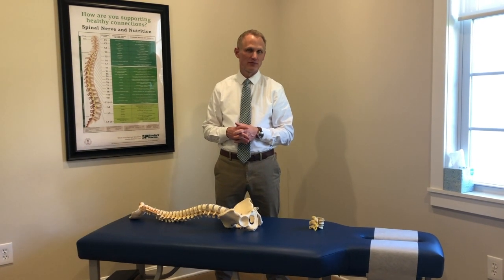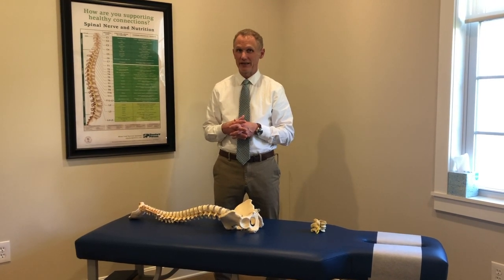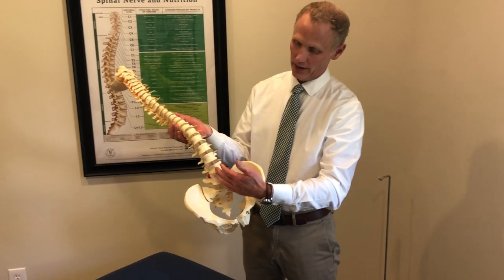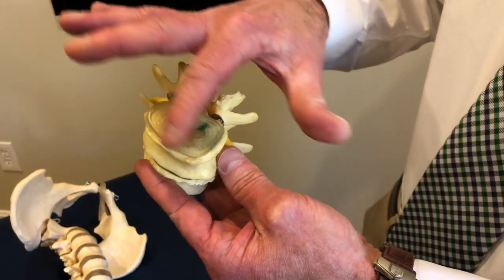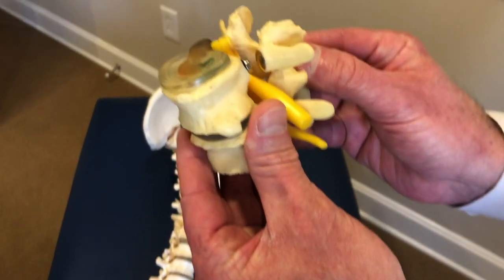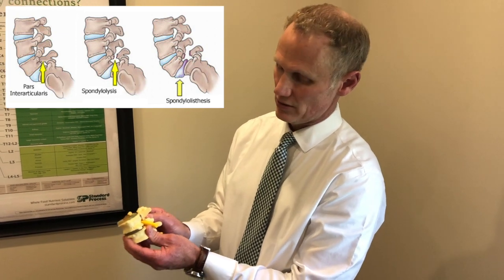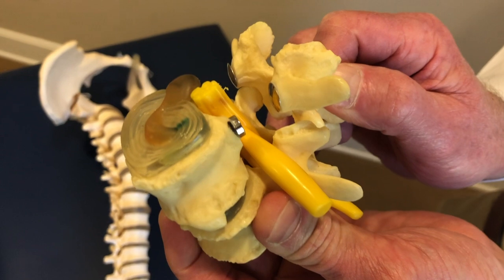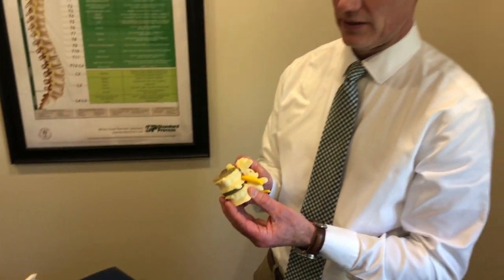So you have a fractured back...Spondylolysis and Spondylolisthesis?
So you have a fractured back...Spondylolysis and Spondylolisthesis? Dr. Joe Sheppard explains a common injury or fracture that can happen in children, young athletes, traumatic injures and in older adults.